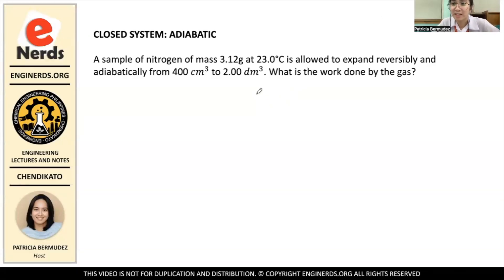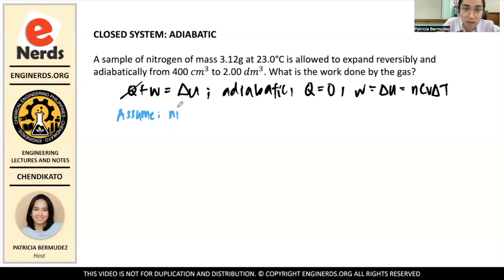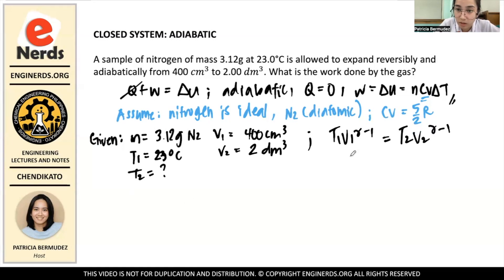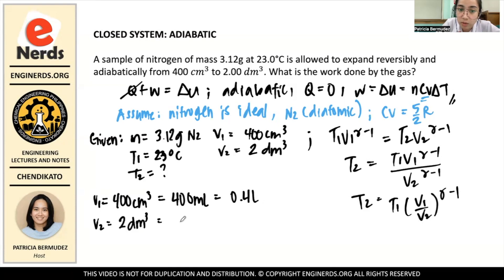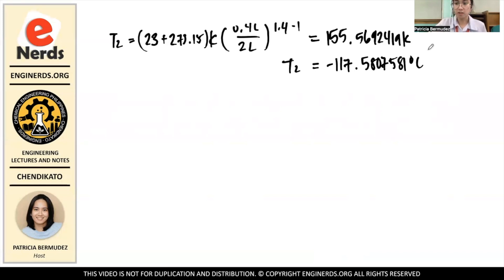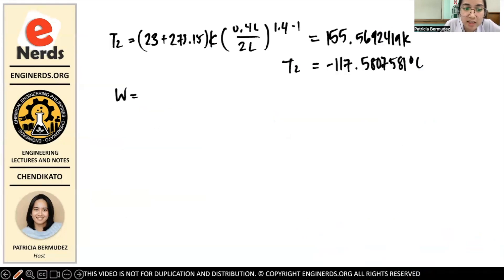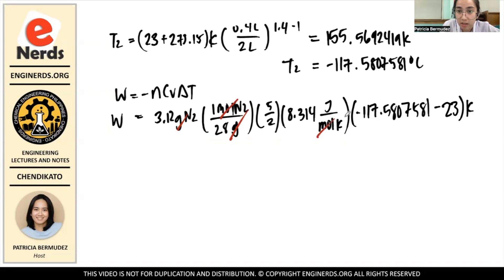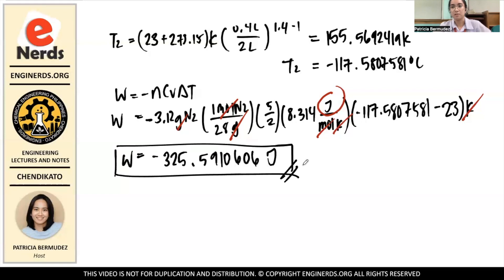THERMODYNAMICS | ADIABATIC CLOSED SYSTEM | FINDING WORK | ENGINEERING | PHYSICAL CHEMISTRY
In continuation of our lecture series in Thermodynamics, we will be discussing the concepts about adiabatic closed systems / thermodynamics of ideal gases.
We will solve a sample problem to supplement what we have learned on this lecture. Language is in mixed English and Filipino / Tagalog.

We will be covering the following on this video:
1. Finding work in an adiabatic closed system process
2. What do we mean by adiabatic

TOPICS COVERED:
* Thermodynamics
* Separation Processes
* Engineering Mathematics
* College Physics
* STEM topics